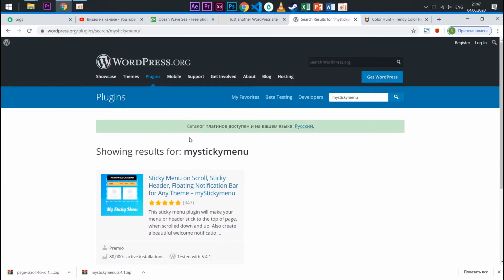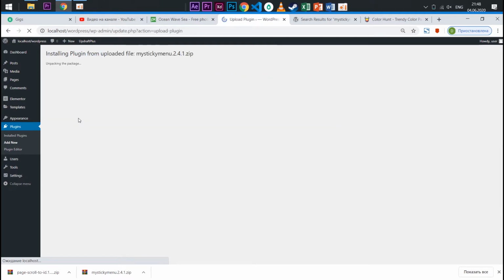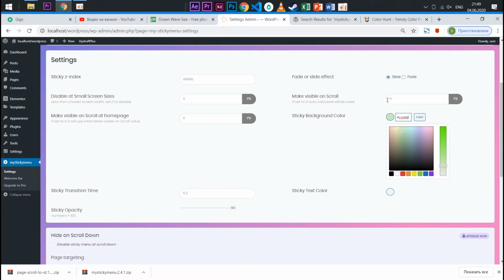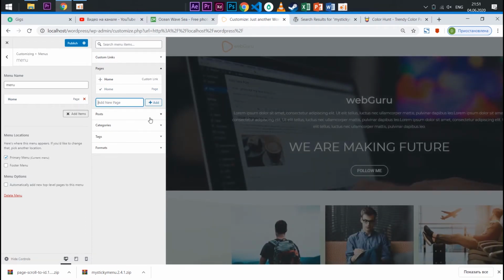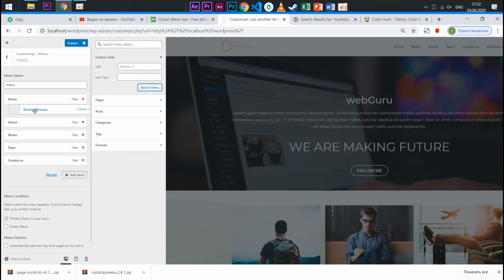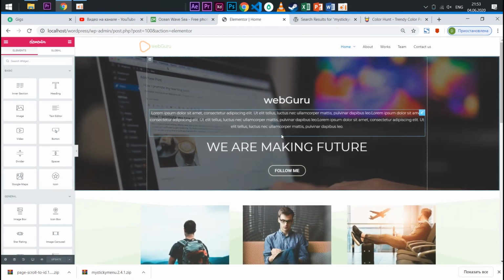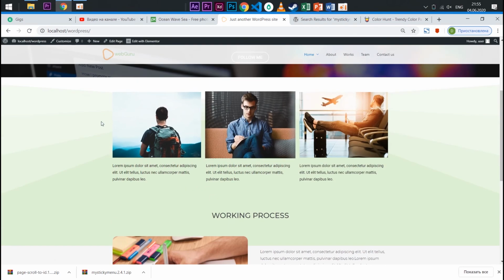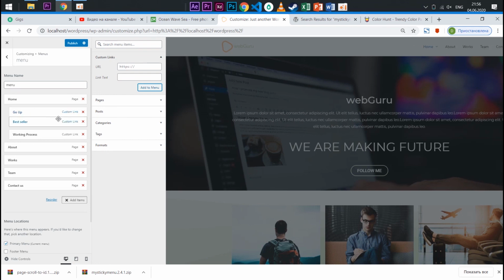WordPress tutorial. Tips and Tricks of Elementor plugin.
WordPress tutorial for beginners in 2020. In my channel you will learn how to use elementor plugin in WordPress easily with few steps.In this tutorial we will discuss about anchor point of menu and some tricks with menu. If you bored making websites by just adding templates or ready blocks do it yourself. Make your own style, make it easy. Follow your design and follow your ideas.